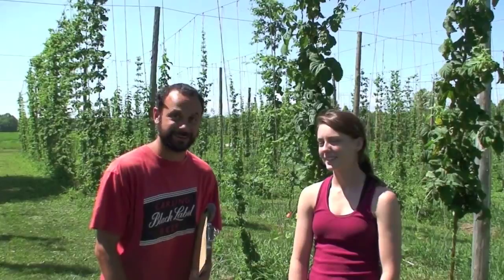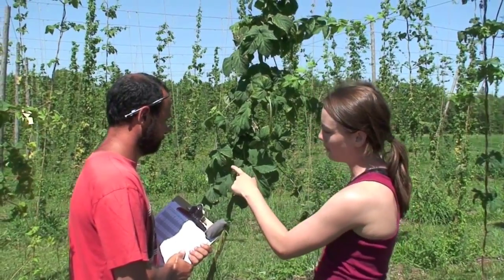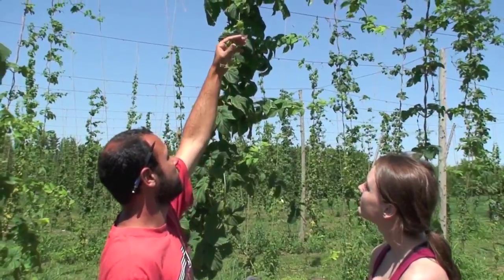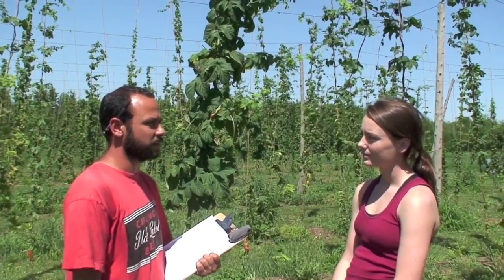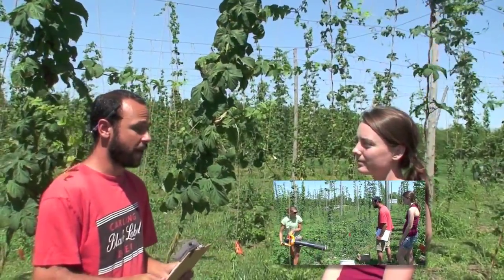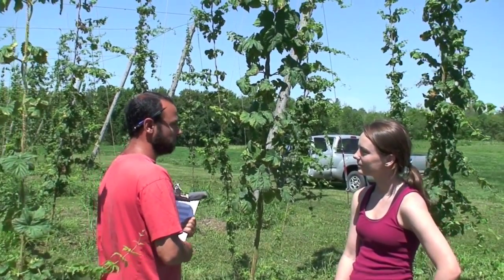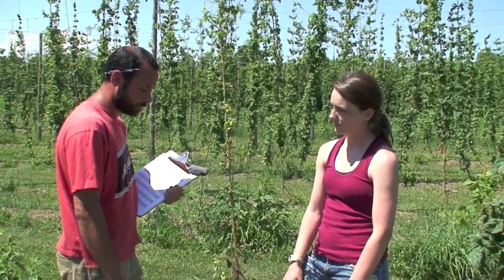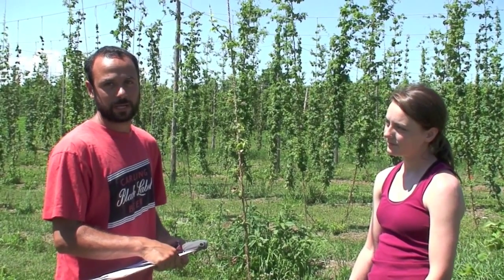Scouting a Hopyard for Insects and Diseases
Learn how to scout a Northeastern small-scale hopyard!  UVM Extension's Northwest Crops and Soils Team scouts their organic research hopyard at Borderview Farm in Alburgh, VT